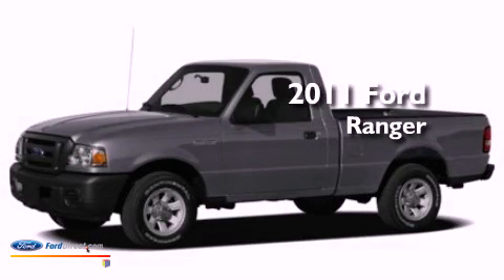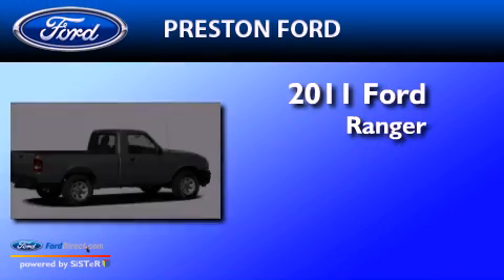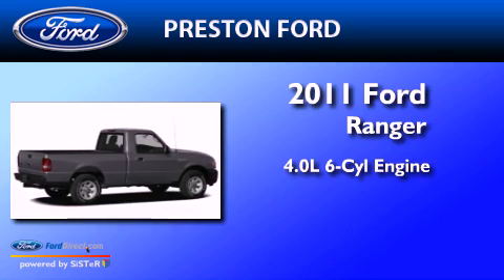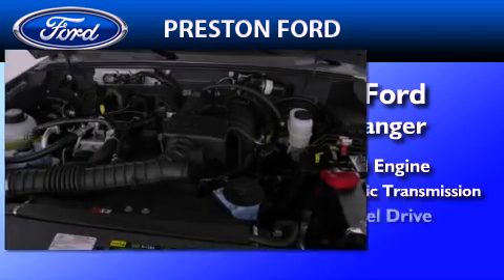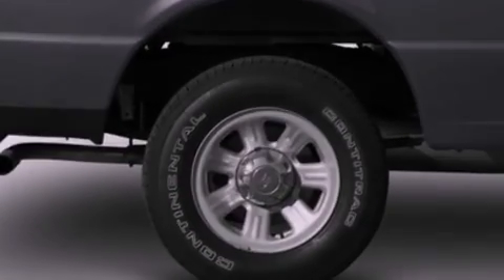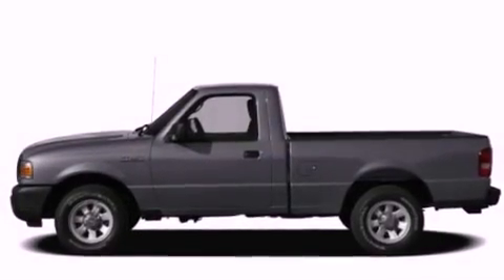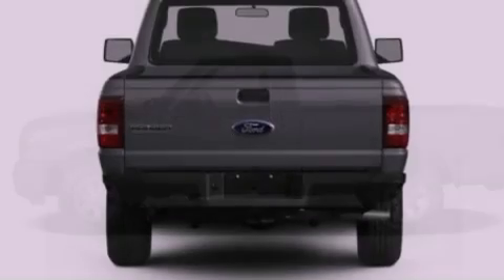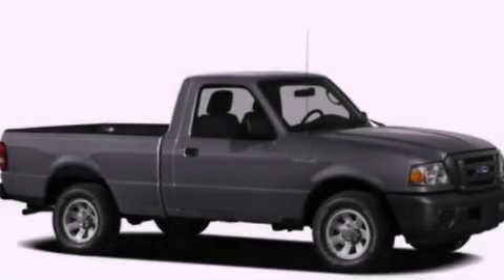2011 FORD RANGER Seaford DE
Year : 2011

 Make : FORD

 Model : RANGER

 Engine : 4.0L V6

 Trans . : AUTO 5SPD

 Exterior : SILVER METALLIC

 Miles : 7

 Preston Autoplex

 4313 Preston Road

  , MD 21643

 2011 FORD RANGER  MD